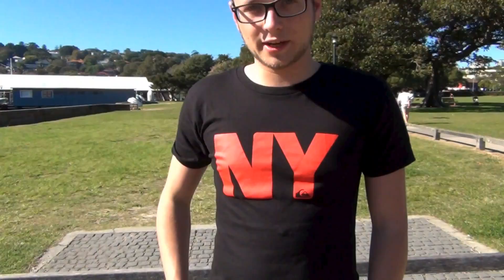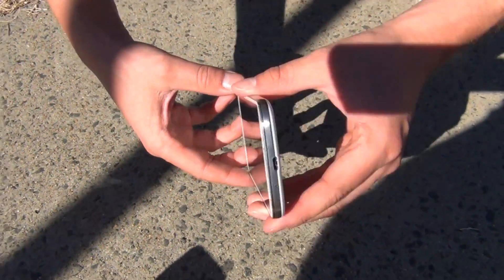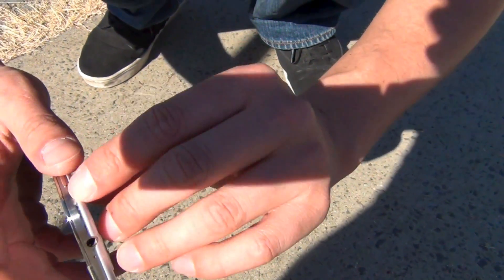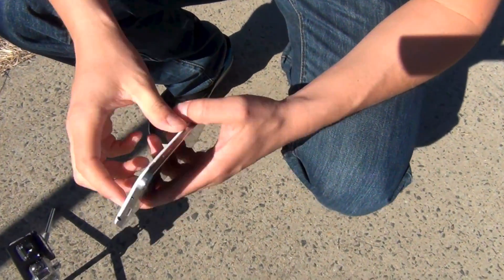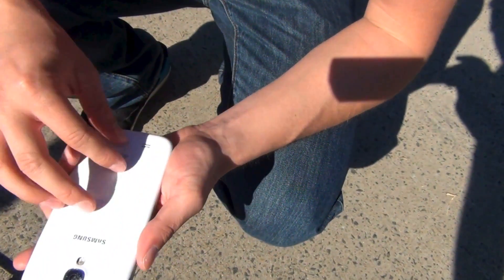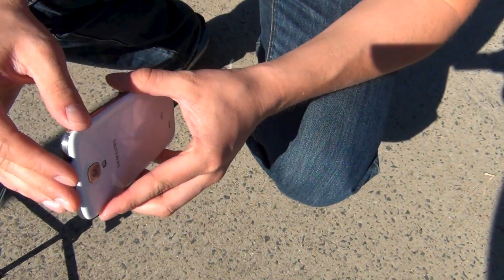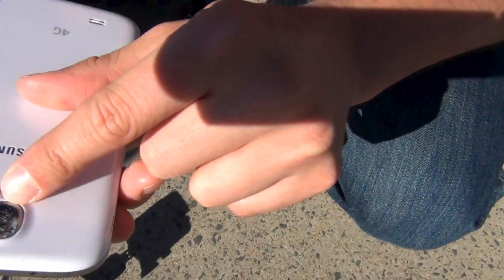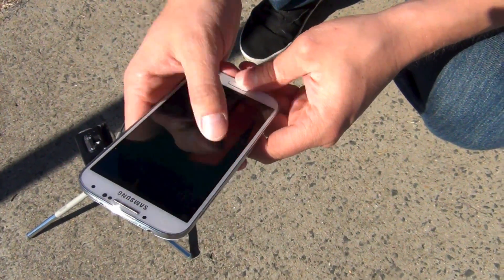Samsung Galaxy S4 - Drop Test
Samsung Galaxy S4 Drop Test - Will the new Galaxy S4, also known as I9505, survive two drops? Will the Gorilla Glas 3 break? Watch the Video to see the result.